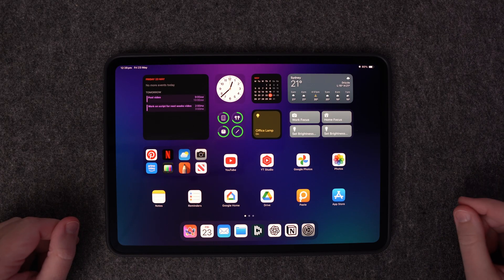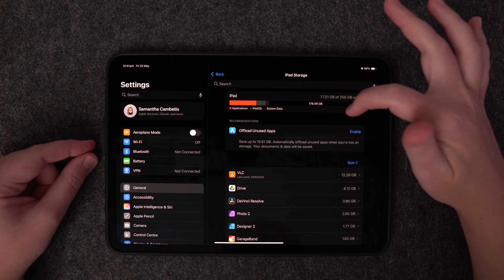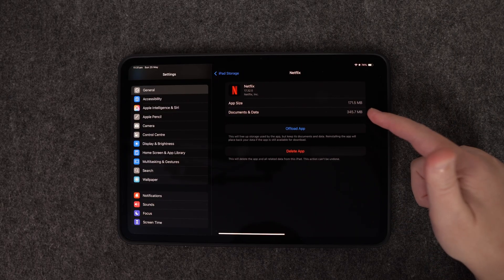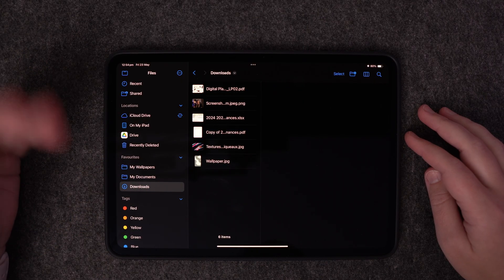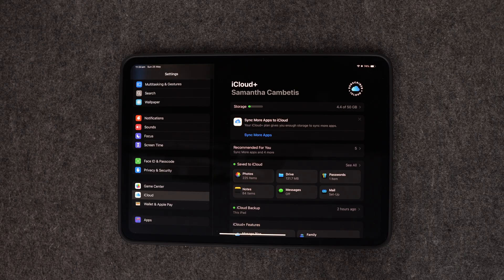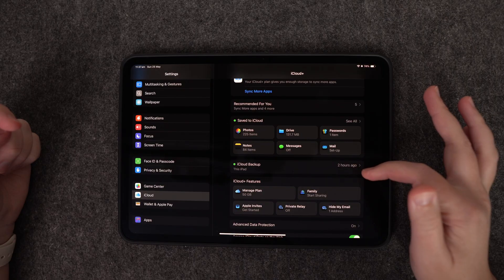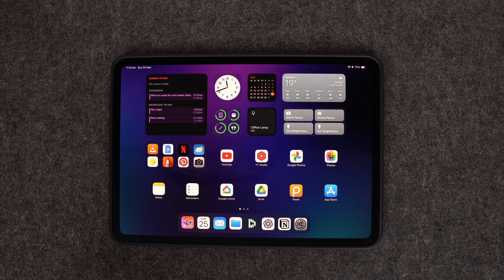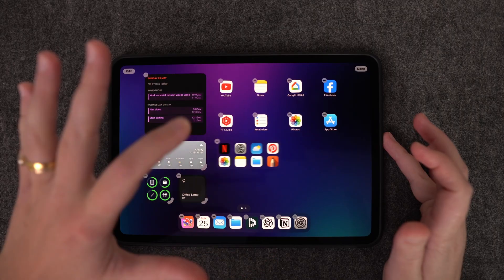Tidy Up Your iPad – Free Space, Fix Clutter, Get Organised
Is your iPad running out of space or feeling cluttered? In this video, I’ll show you how to clean up your iPad, free up storage, and organise your apps and files step by step.

Perfect for older iPads, slow iPads, or anyone who just wants a fresh start.

🔗 Crucial X9 Pro SSD (External Hard Drive)

Chapters
00:00 Intro
00:21 What's Taking Up Storage on Your iPad?
01:17 Deleting Apps
02:31 Removing Large Media Files
04:42 Tidying Up the Files App
06:35 Where to Store Extra Files
07:43 Creating Folders in the Files App
09:21 iCloud Backups
10:29 Clearing Safari Cache
11:55 Organising Apps and Widgets
13:11 Adding a Widget
14:16 Adding Apps to the Home Screen
15:28 Changing Your Wallpaper
17:19 Outro